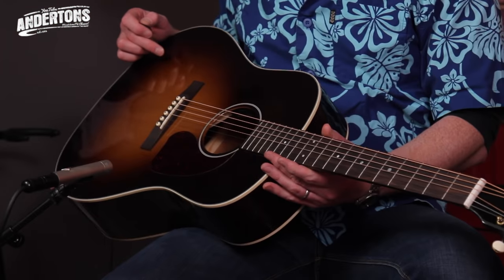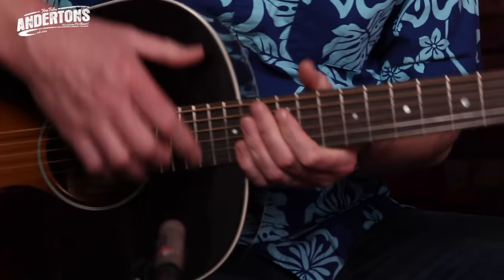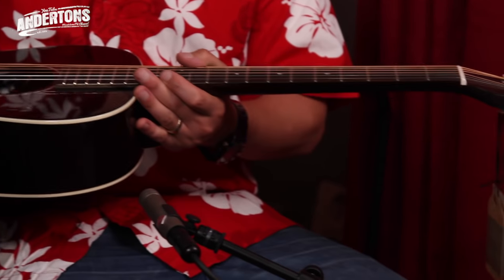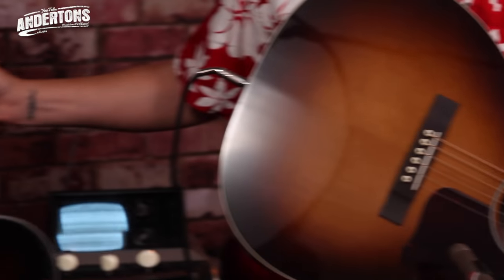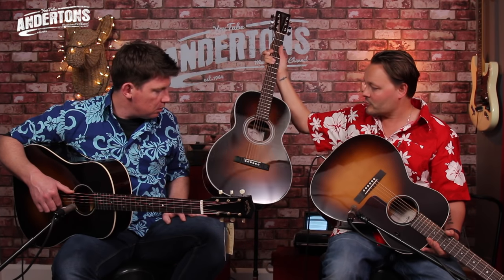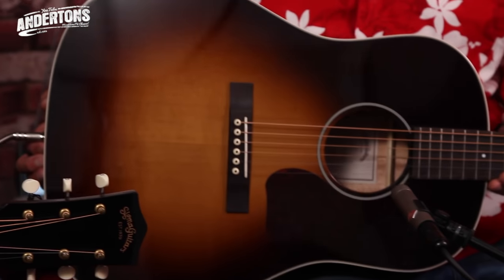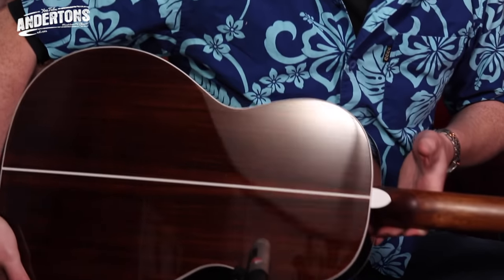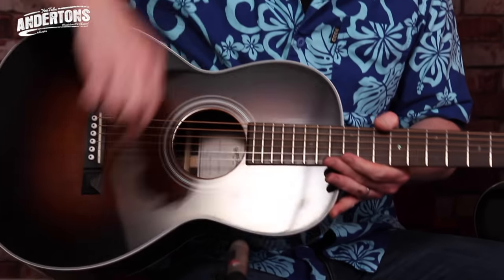Acoustic Paradiso - Sigma Guitars From The Golden Era.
👆 Welcome to Andertons TV, this is Acoustic Paradiso.

Today Mick and Pete plays the new Sigma Golden Era acoustic guitars.

The Sigma SIG-JM-SG45 & Sigma SIG-LM-SG00 "Golden Era" Style w/ Fishman Sonitone Pickups.